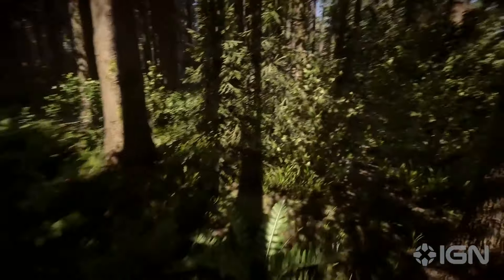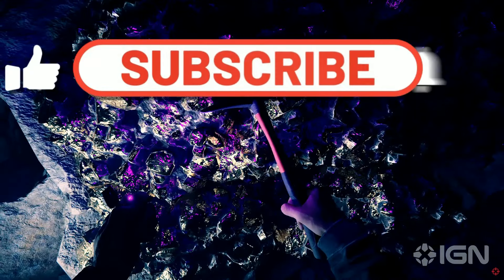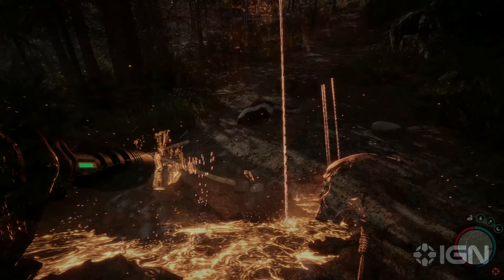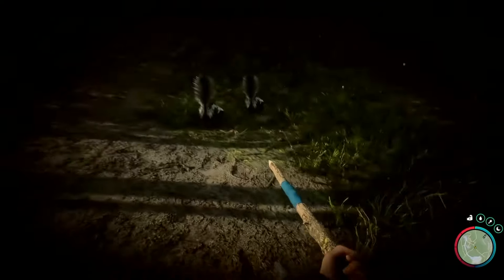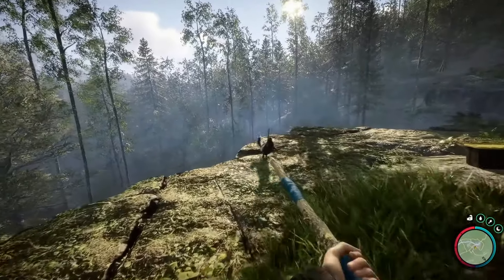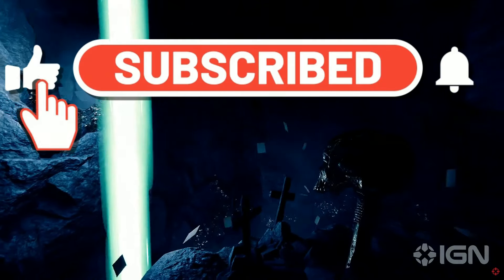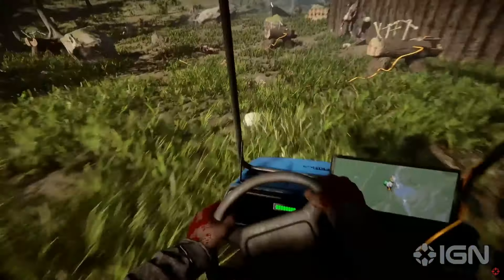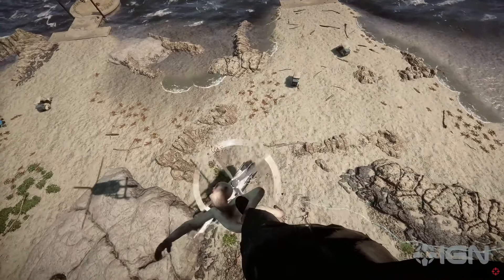Sons Of The Forest Just Added More Features !!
ITS FINALLY HERE !! lets dive in and get a look at the trailer and go through our first impressions on it !